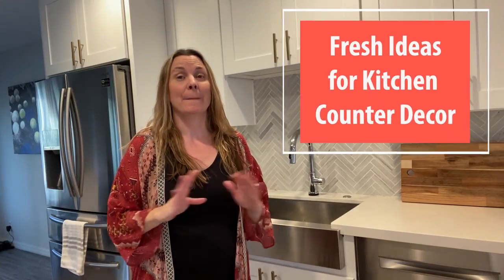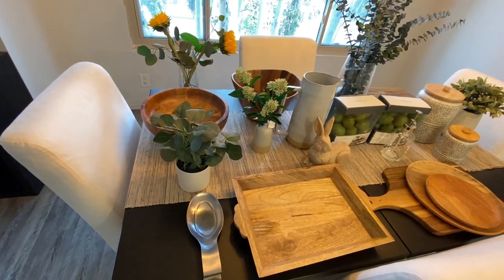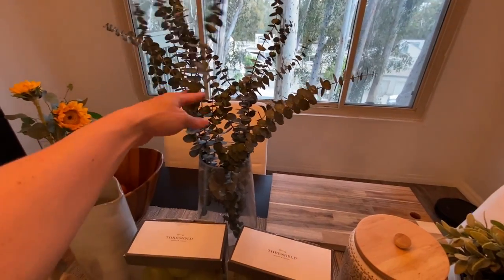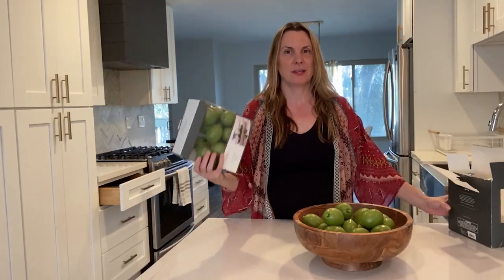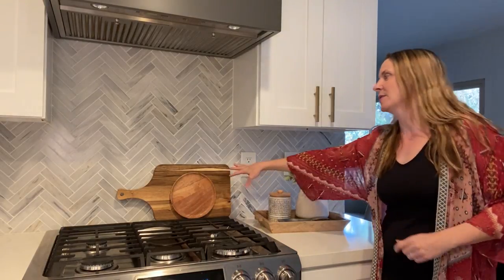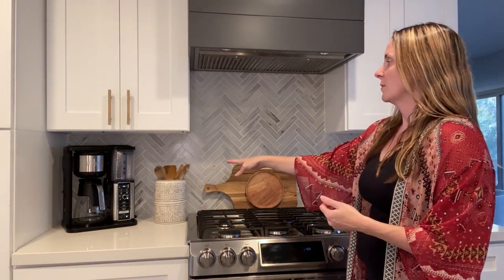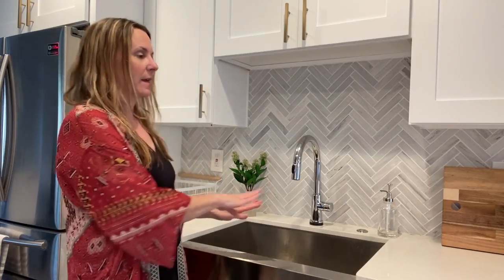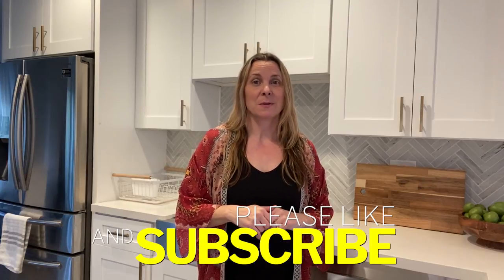Kitchen Counter Decor Ideas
Do your kitchen counters need a makeover? I’ll show you the freshest kitchen counter décor ideas for sprucing up your home, plus take you on a tour of our grey, white, and marble kitchen.

For a FREE consultation to explore our VIRTUAL interior design services - book a 30 minute meeting with Carrie

The kitchen decor ideas we’ll cover are: focal points, cutting boards, cooking stuff, sink stuff, and greenery. Check it out now to get your spring on.

Check out the full post on my blog for more ideas and sources for all products featured

For even more kitchen counter decor ideas, check out this video next over on Decorating Made Easy with Trina